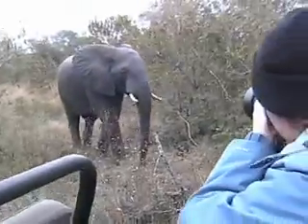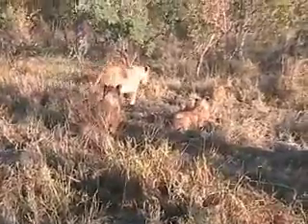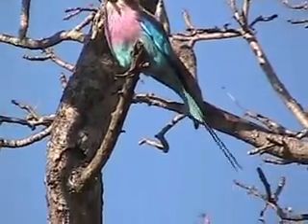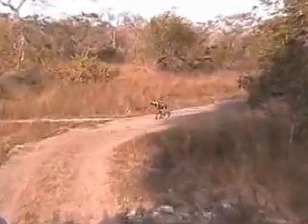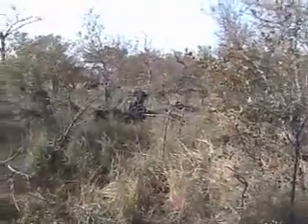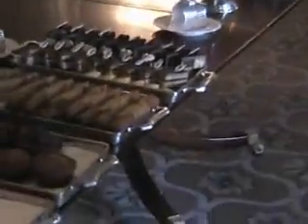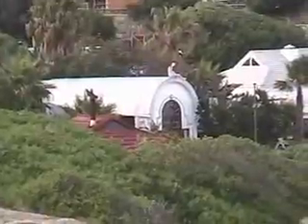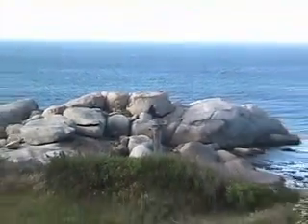2009 June South Africa 56 minutes Part 2 of 3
2009 June South Africa 56 minutes Part 2 of 3